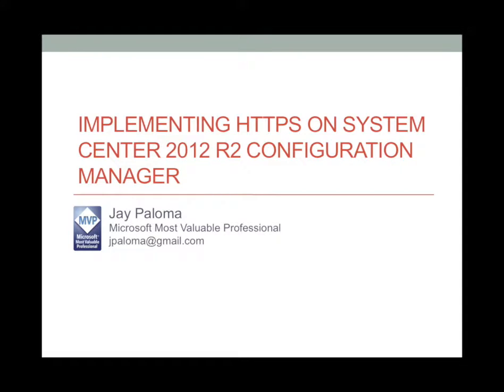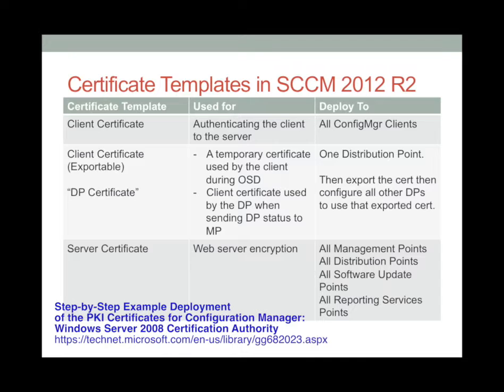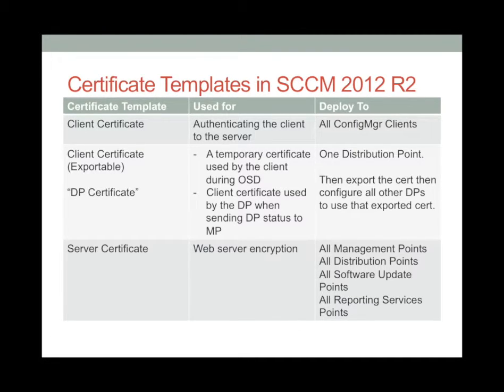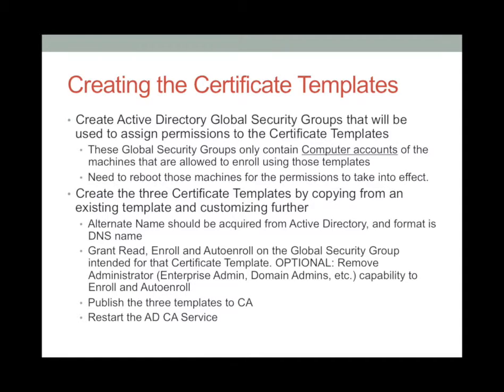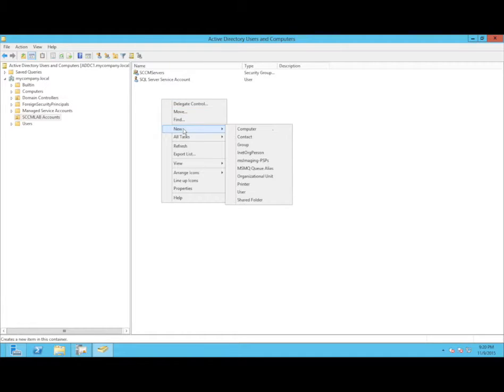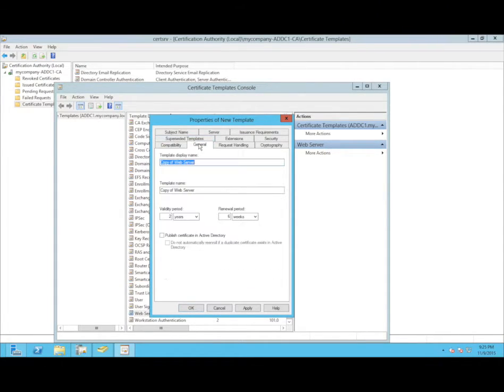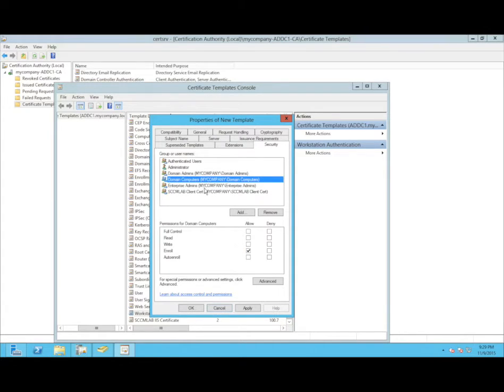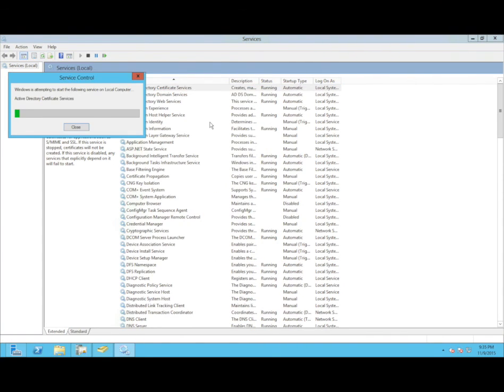Implementing HTTPS on SCCM 2012 R2 Part 2 - Create Cert Templates and Enroll the Certs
Implementing HTTPS on Microsoft System Center 2012 R2 Configuration Manager. This is Part 2: Implementing the Certificate Templates and Enrolling the Certificates